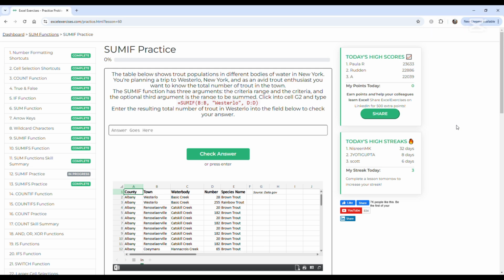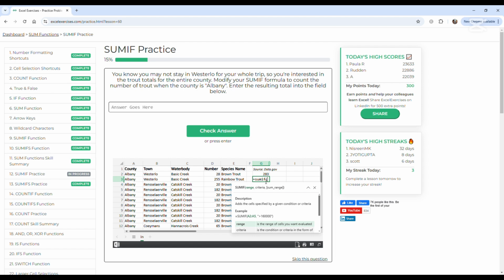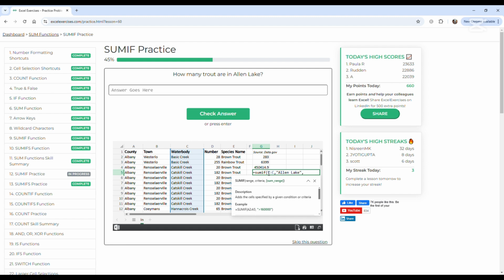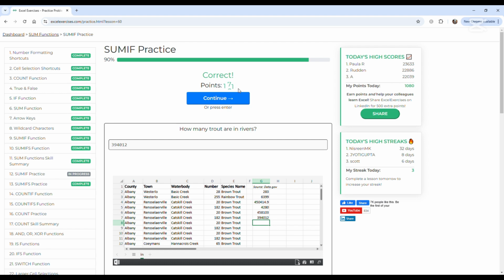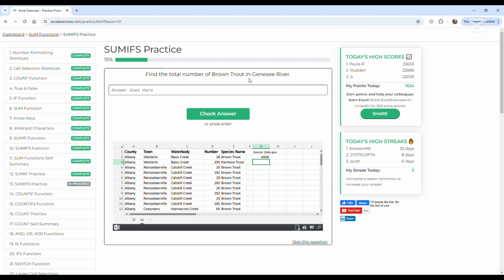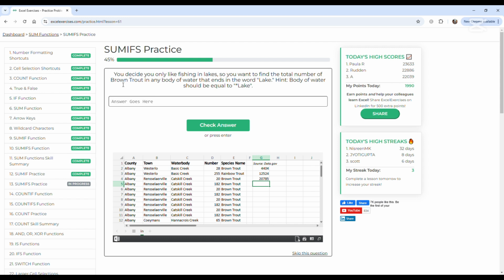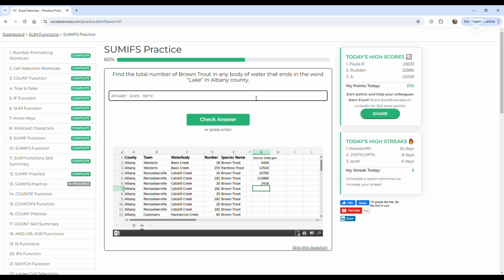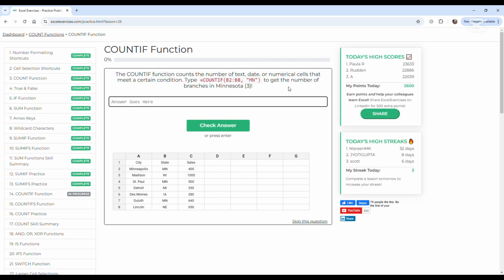Practices Video for SumIf() and SumIfs() (Intermediate)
This video is your guide to mastering Excel's powerful SUMIF and SUMIFS functions.

Learn how to:

Easily sum values based on a single criterion with the SUMIF function.
Perform complex conditional sums with multiple criteria using the SUMIFS function.
Save time and effort by automating your calculations.
Apply these functions to real-world scenarios like sales reports, inventory tracking, and financial analysis.
Whether you're a beginner or an intermediate Excel user, this video will provide you with the knowledge and skills to effectively use SUMIF and SUMIFS in your spreadsheets.

Watch now and unlock the full potential of conditional summing in Excel!